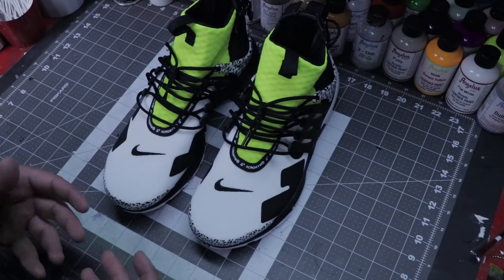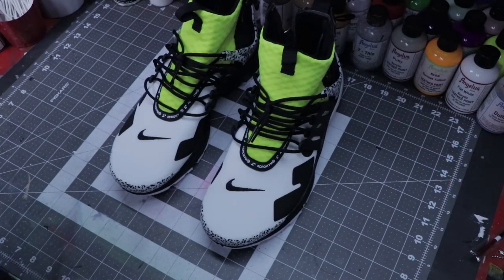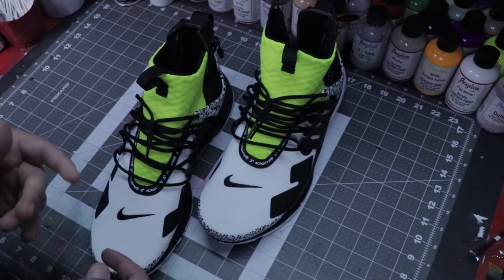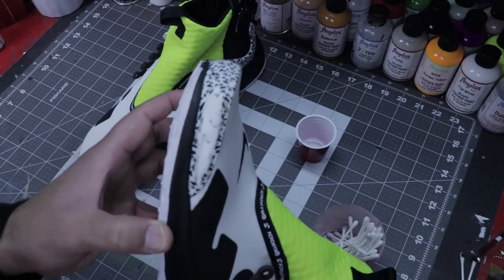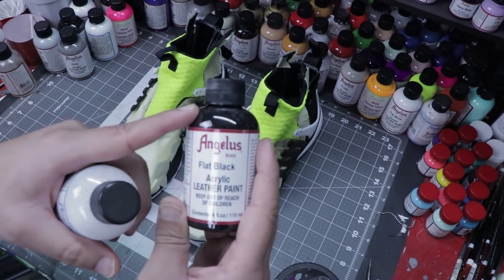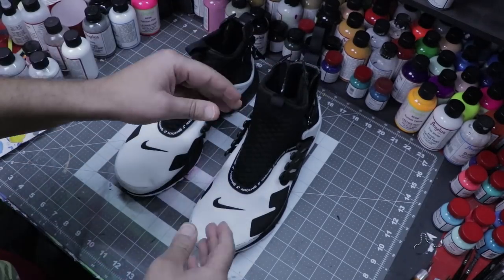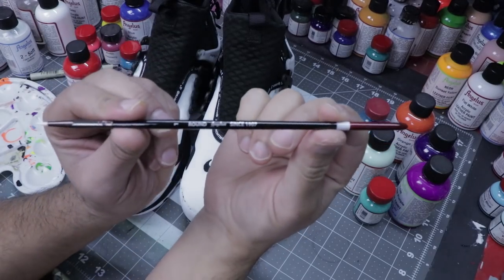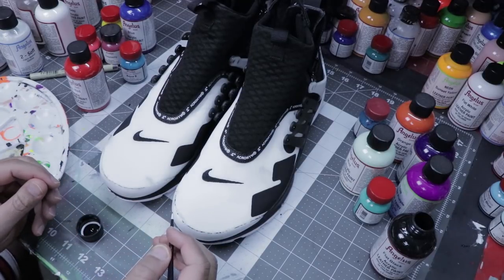HOW TO: Notorious B.I.G. Acronym Presto Custom DIY Tutorial Coogi Print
When you purchase Angelus products through this link, it lets them know that we are providing you with quality tutorials and helps us bring you more vids!  Please click on our link if we helped you today!

Feelin the music?  Yup, we were too, and we support our local Los Angeles artists.